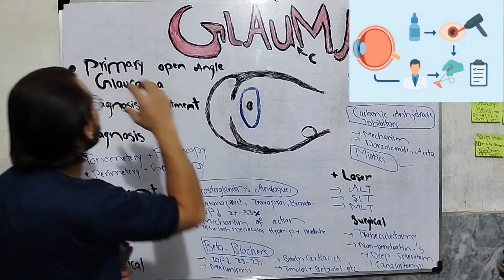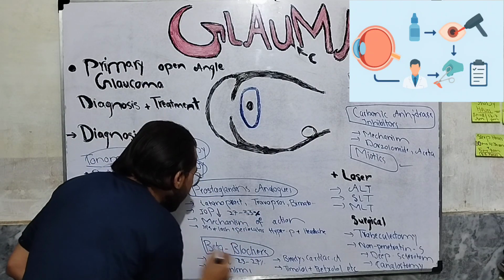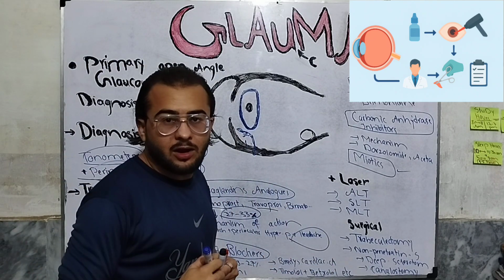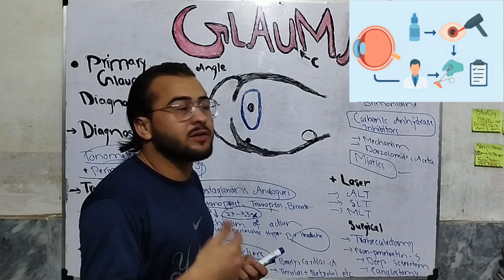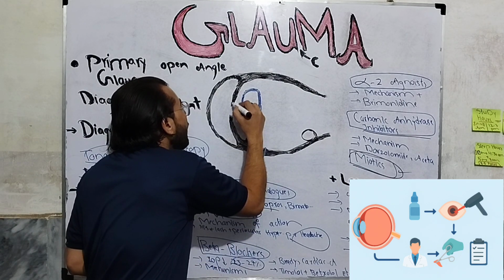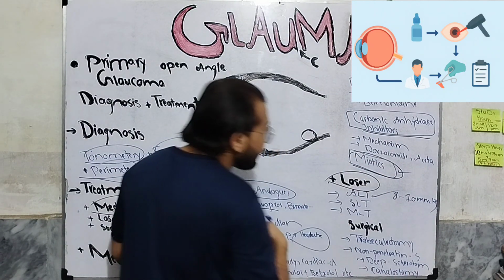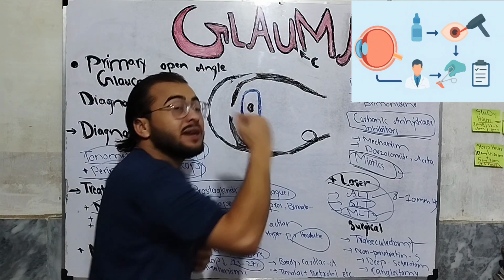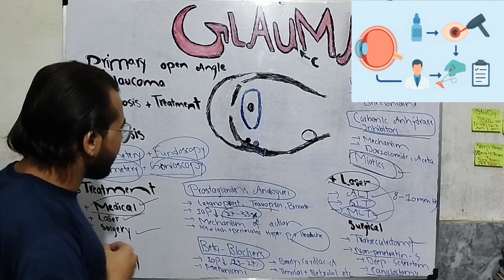47. Primary Open-Angle Glaucoma: Diagnosis, Management & Exam Pearls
🚨 What if glaucoma could be detected years before noticeable vision loss? The key lies in understanding the right tests and treatment options.

👁️ In this video, you'll learn the diagnosis and treatment of Primary Open-Angle Glaucoma (POAG) in a simple, clinical, and exam-focused way.

Primary Open-Angle Glaucoma is one of the leading causes of irreversible blindness worldwide. Early diagnosis and timely treatment are essential to prevent progressive optic nerve damage and visual field loss.

This video is designed for medical students, doctors, exam preparation, clinical understanding, and anyone interested in eye health.

👍 Like this video if it helped simplify glaucoma.

"GLAUCOMA" if you want a complete glaucoma revision series.

Ophthalmology lectures
MBBS exam preparation
Clinical medicine reviews
Medical cases
High-yield medical education